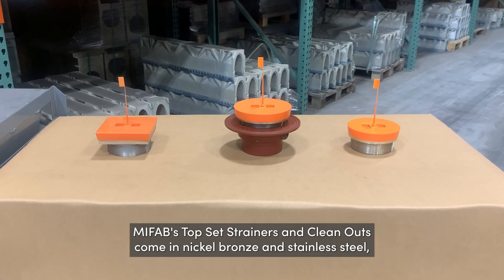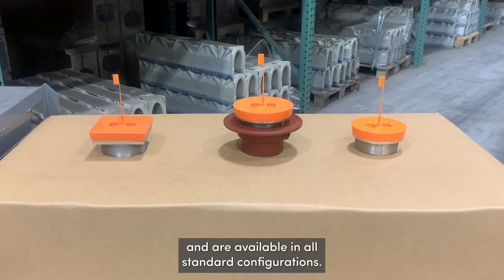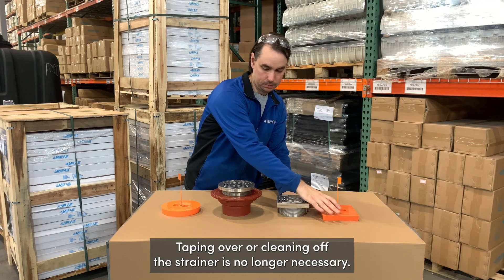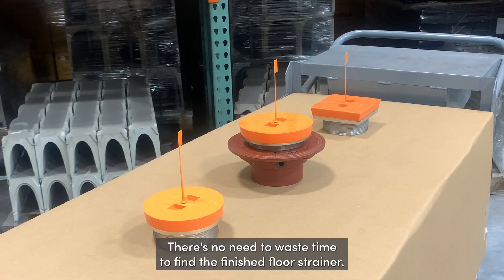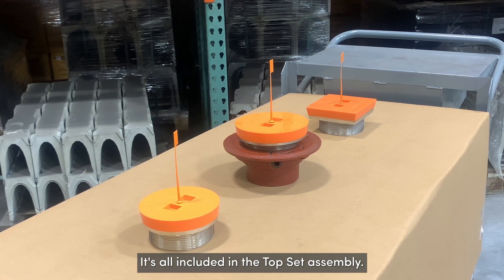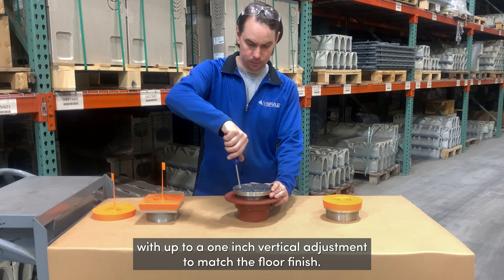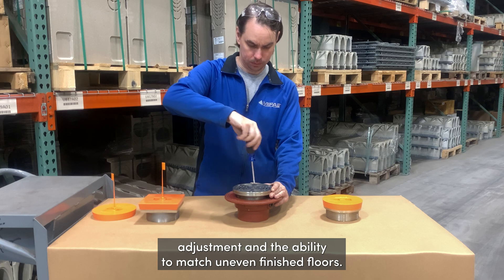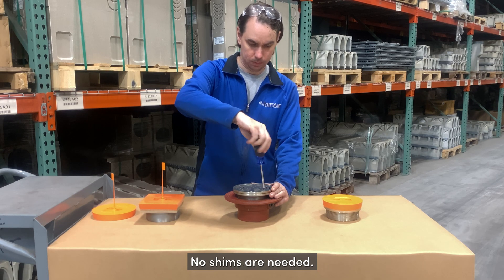Top® Set Drain: Adjustable AFTER the concrete pour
MIFAB Series F1100-C-TS patent pending MIFAB Top Set® finished floor drain ships complete with a ½” thick plastic cover to protect the strainer during the concrete pour. The installer “shoots their level” to the top of the plastic cover and pours the concrete to the top level of the plastic cap.